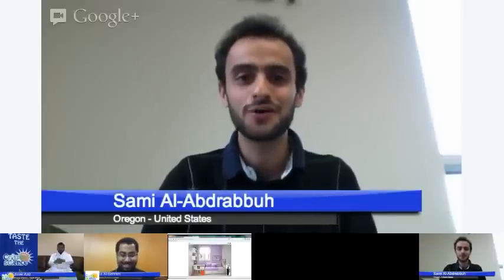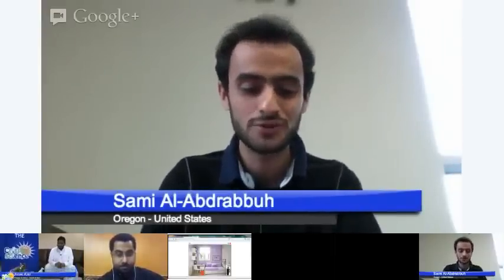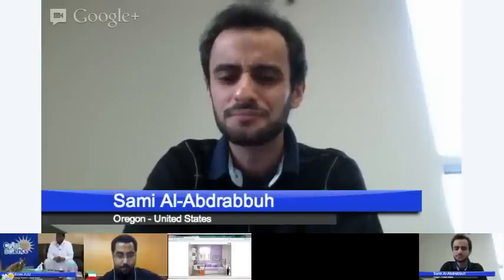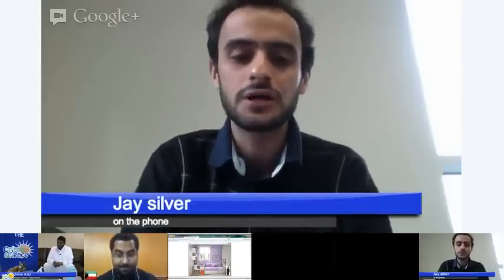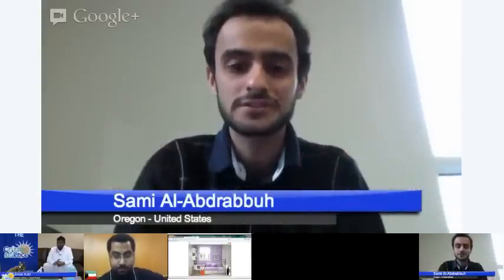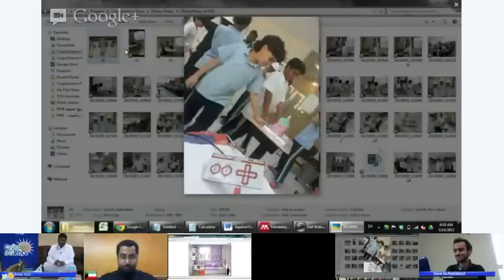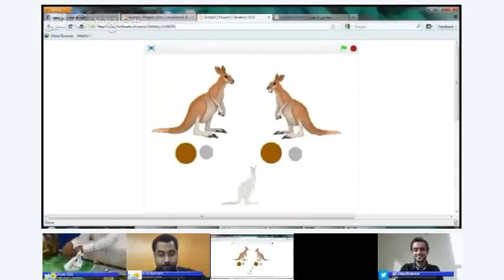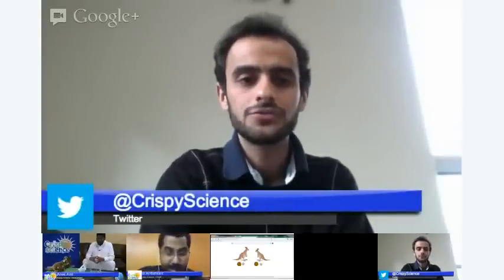Learning toys for free: Collaborative Educational Tools Development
This Webinar is part of the Open Education Week ( openeducationweek.org )

CrispyScience is announcing its initiative to develop educational computer interacting toys using MakeyMakey and Scratch. It will show case its first prototype design of an interactive game that demonstrates the Mendelian inheritance principles . The end of webinar will have a brief  demonstration of how hardware and software design could be developed and shared by educators with NO programing background. MakeyMakey and Scratch are an open hardware and software combination of platforms that both started at MIT and made innovational and computational thinking accesable to kids all around the globe.

About:
Scratch is developed by the Lifelong Kindergarten Group at the MIT Media Lab, with financial support from the National Science Foundation, Microsoft, Intel Foundation, MacArthur Foundation, Google, Iomega and MIT Media Lab research consortia.

MakeyMakey project is based on Reearch at MIT Media Lab's Lifelong Kindergarten.Created by Jay silver, Eric Rosenbaum, JoyLabz.

Crispy Science is a Saudi Arabian startup focused on informal learning and free choice learning. It aims to exciting curiosity by enriching science and technology awareness and promotion through the design and implementation of science communication products, programs and platforms.

Useful links :

Here is some useful links we mentioned during this webinar ...

What we mean by Open Education :
OpenEducationWeek.org

To get your makeymakey
MakeyMakey.com

To get your makeymakey in Saudi Arabia
CrispyScience.com

To see the designs follow our facebook notes ( Arabic to English translators needed ) :

Google + page : +CrispyScience

Tweet with @CrispyScience and @SamiO_o